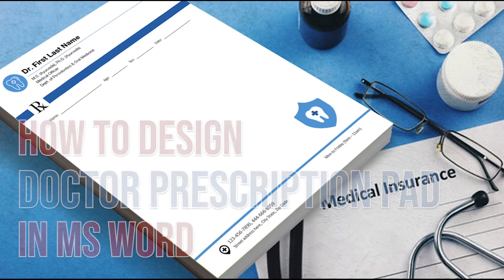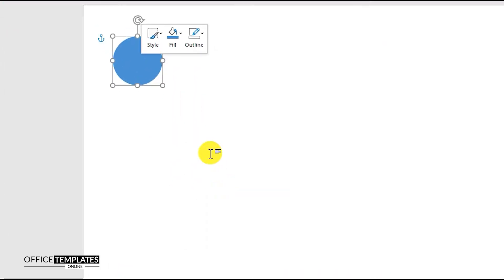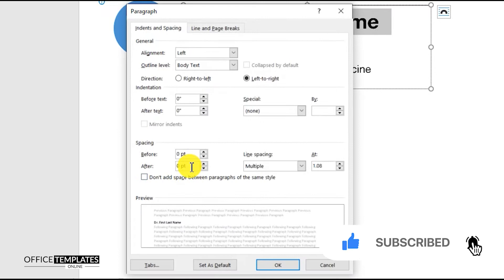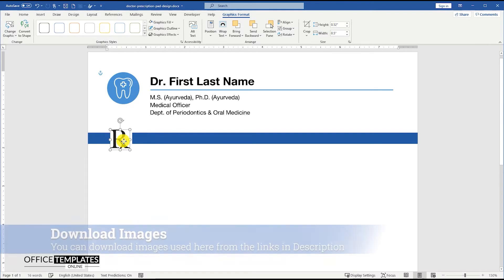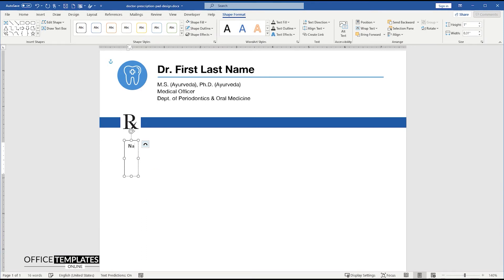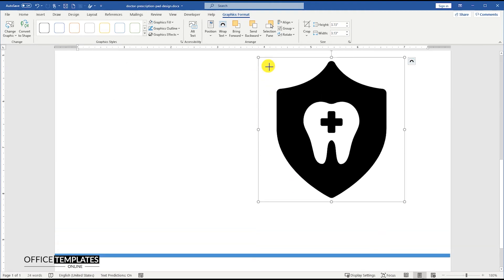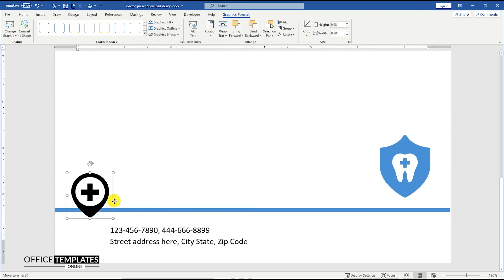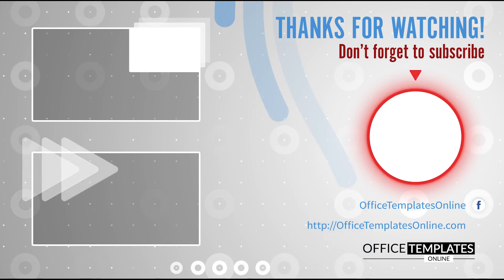How to Design Doctor Prescription Pad in MS Word | Dental Doctor Letterhead Design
In this video, you can watch how to design a Dental Doctor Prescription Pad Design in Microsoft Word.

This video is about how to design a Doctor's Prescription pad or letterhead in Microsoft Word. This one is particularly designed for a Dental Doctor. But, you can modify it a little bit, by changing the images used here, you can design it for any other doctor.

This prescription pad design has 3 basic sections. The top section, the header section, is for the Doctor's information. It includes Doctor's Name, his qualification or degree, and the department he works in.

Just below the header section, on top of the middle/body section, there is a small section for the Patient's information. This is where the Doctor can write the patient's name, age, sex/gender, and the date of checkup. Below this section, there is a big room for the doctor to write the prescription details for the patient.

It includes the Doctor's phone number and the physical address of the clinic. On the right side of this section, there is a space to write doctor's availability timings or anything related to that.